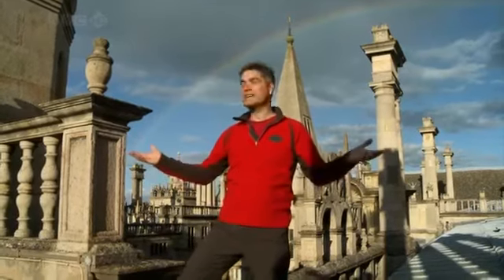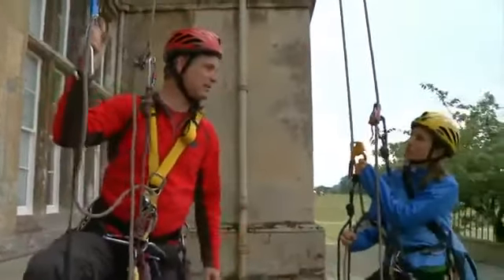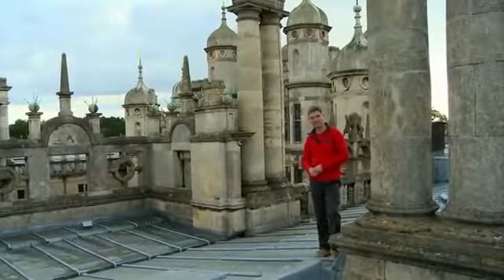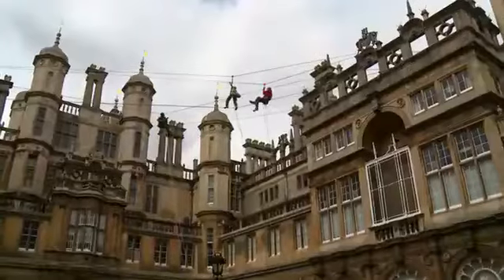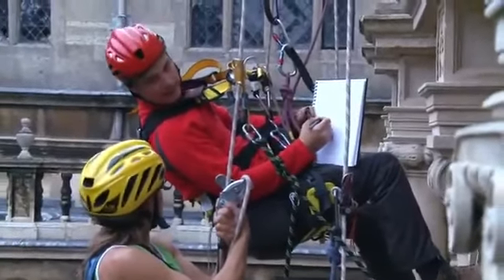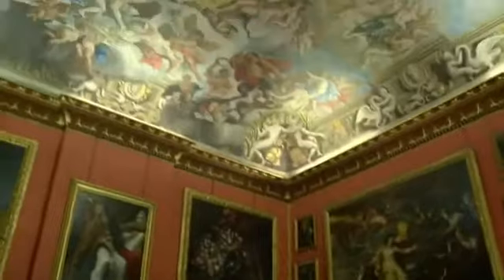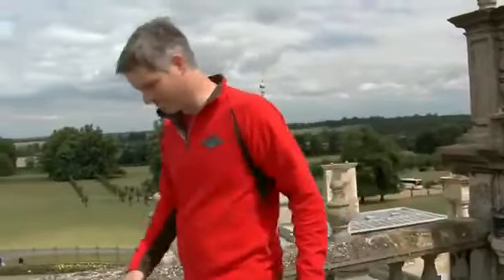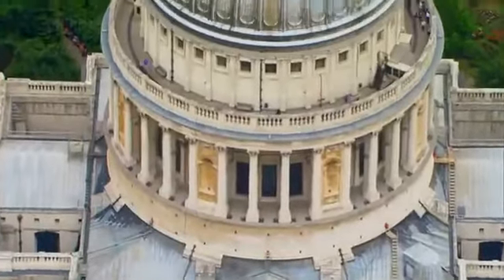Burghley House 攀爬伟大建筑